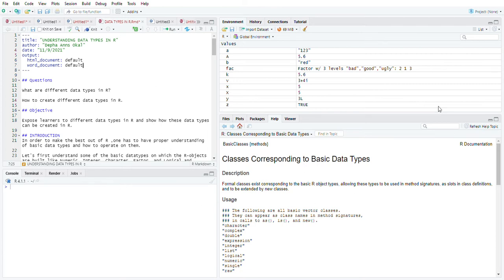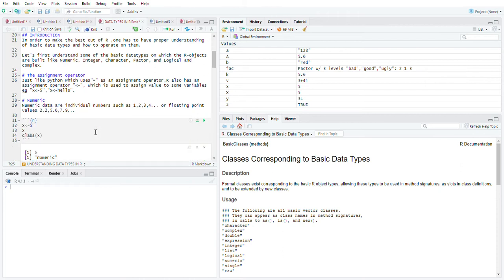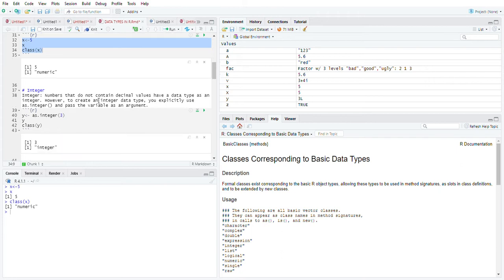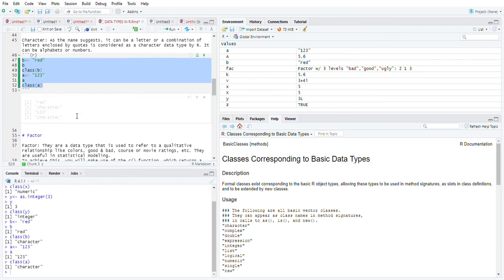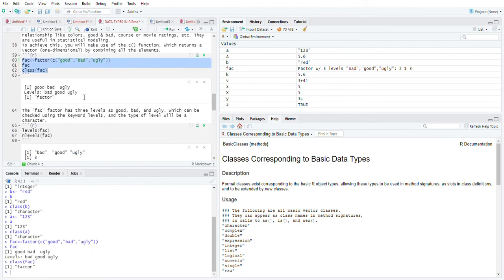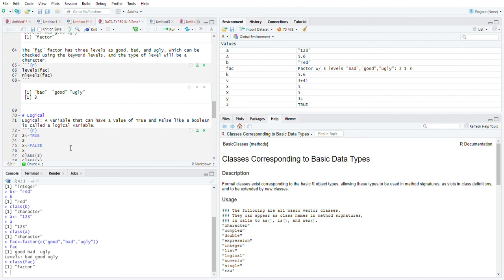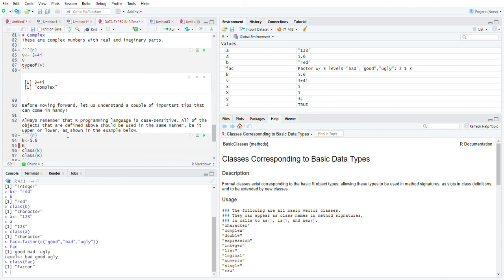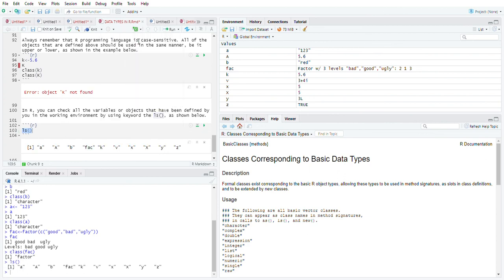Data Types in R